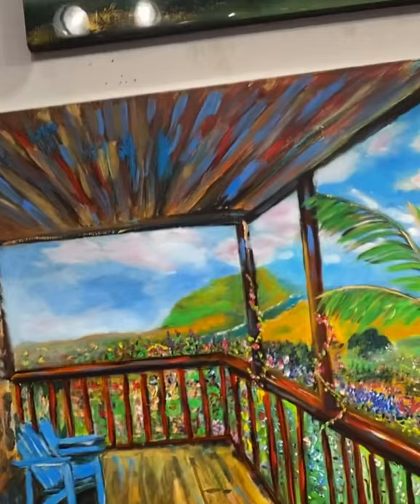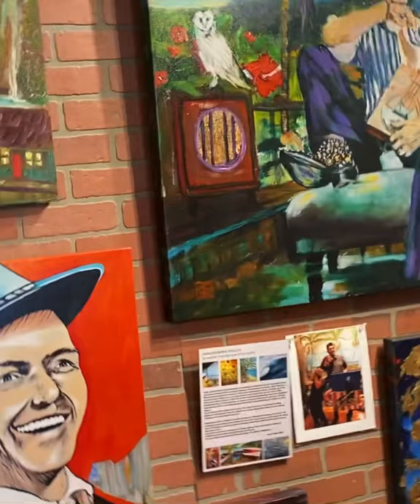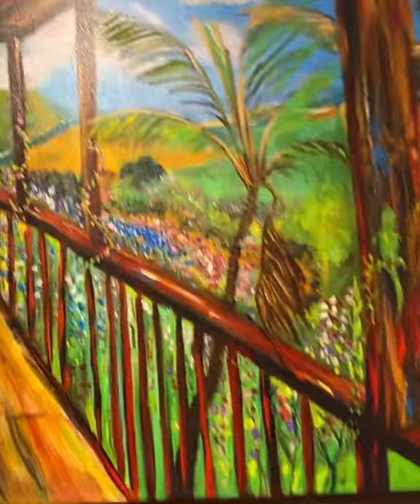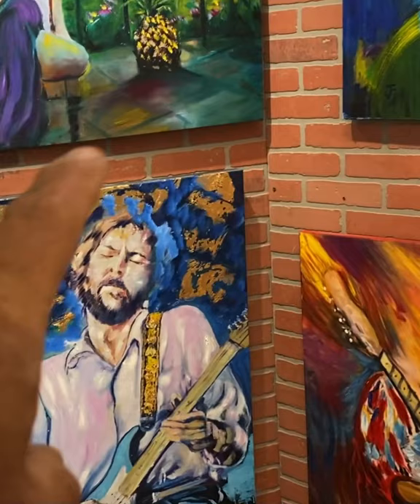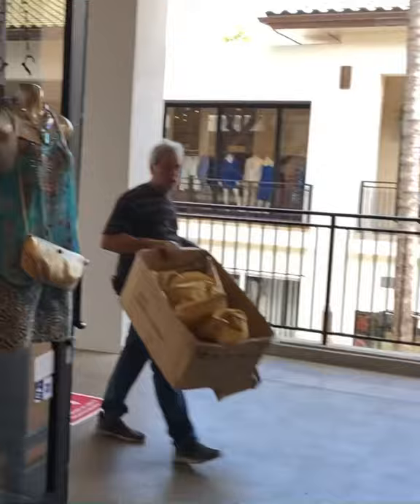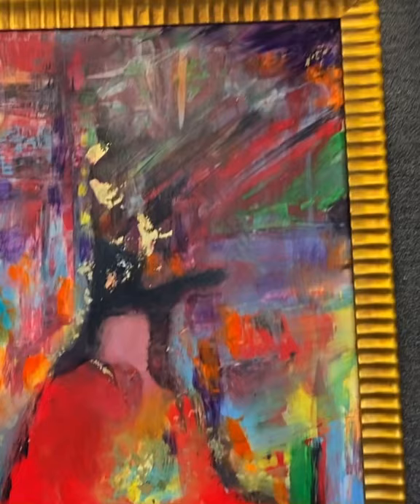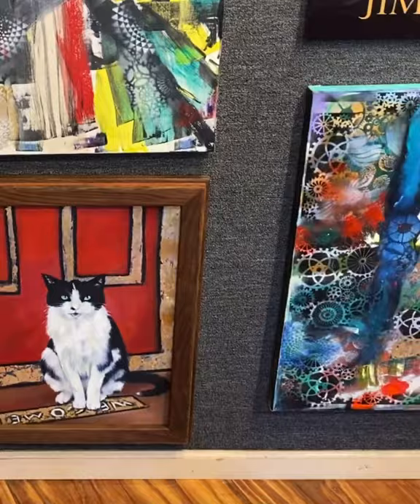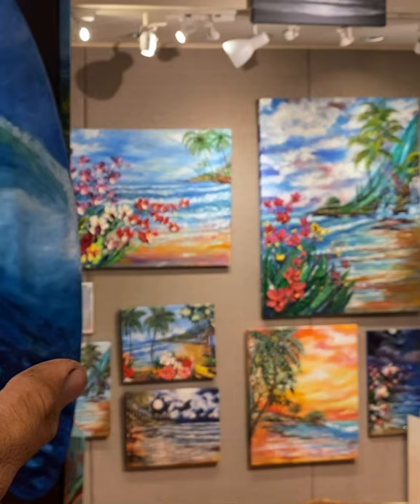JFW art available!!!!!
James Freeborne welch II
Art available in @ Enchantress gallery